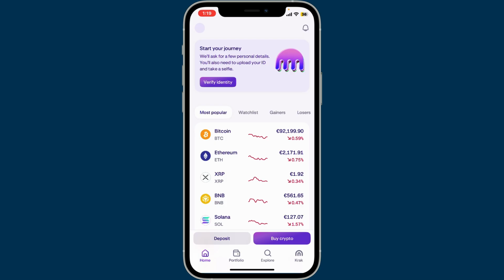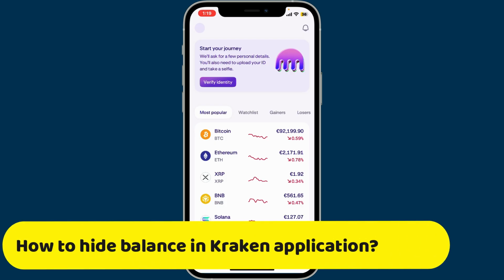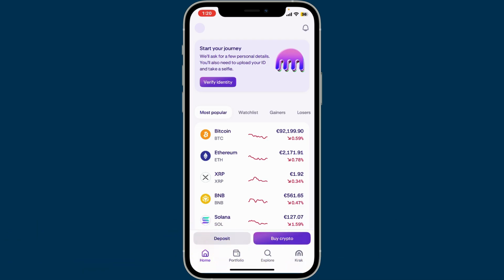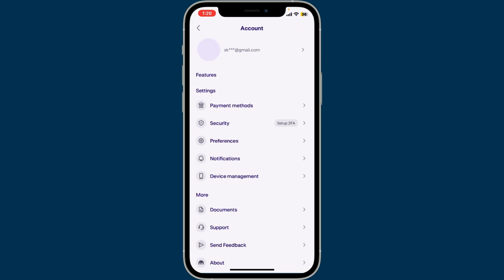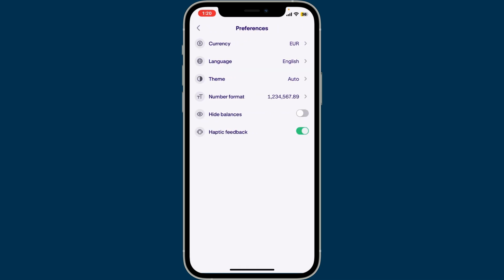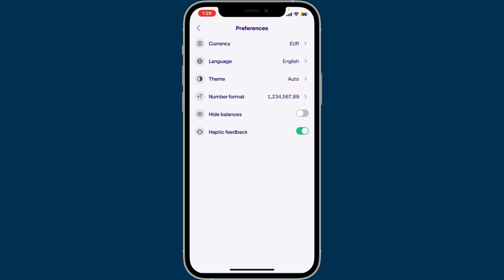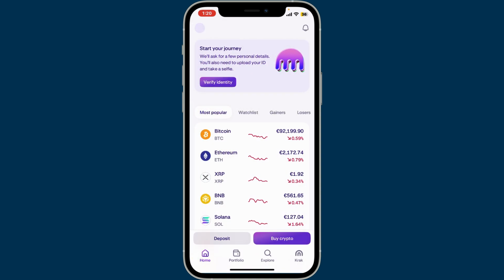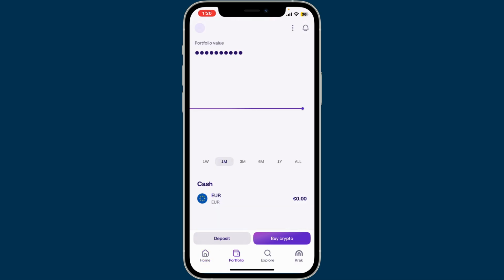How to Hide Your Balance on Kraken App (Step-by-Step)?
Want to keep your financial privacy intact while using the Kraken app? In this quick and easy tutorial, you'll learn how to hide your cryptocurrency balance in the Kraken mobile application. Whether you're screen-sharing, recording, or just want more privacy, this feature can help you keep your holdings confidential.